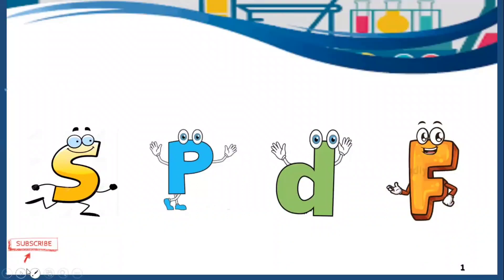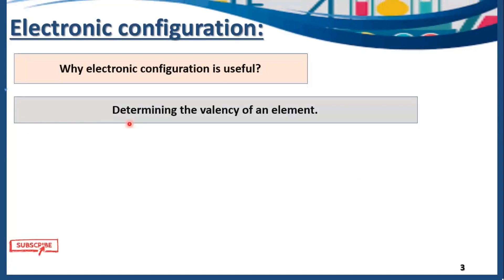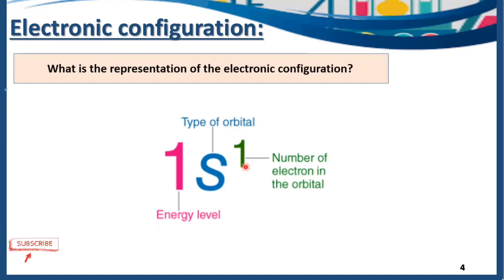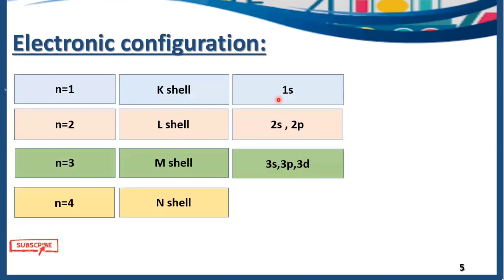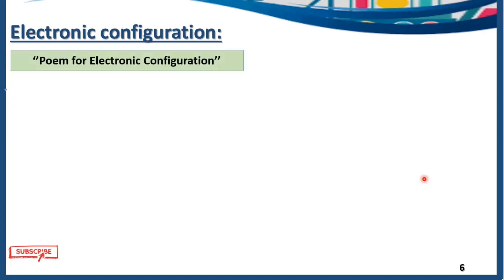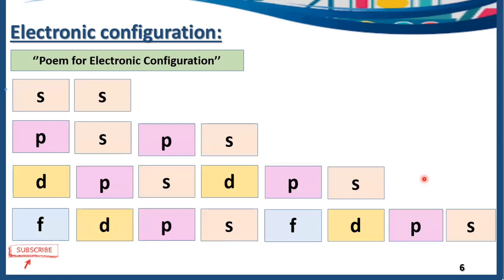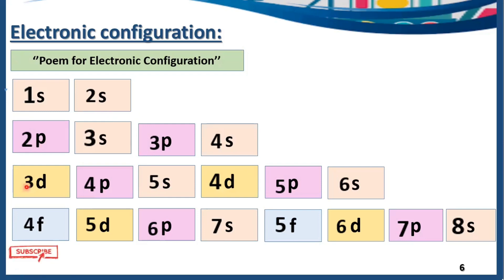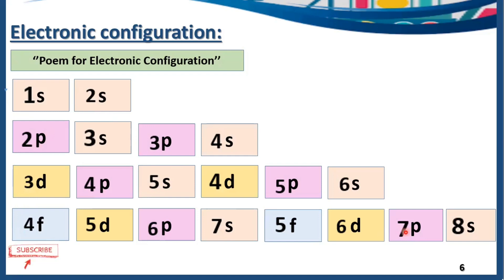What is the Electronic Configuration? |Tips and Tricks with a Poem | Chemistry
This topic is all about Electronic configuration.

👉🏻This lecture covers the basics of Electronic configuration, Examples, it's uses, and some interesting tips and tricks to write electronic configuration.

👉🏻You will get answers to the following questions:

1): What is Electronic Configuration?

2): What are the uses of Electronic configuration?

3): What is the representation of electronic configuration?

4): What are the Examples of electronic configuration?

5): How to write the electronic configuration of cations/ions?

6): How to write electronic configuration of anions/ions?

7): What are the tricks and tips to write the electronic configuration?

8): How to memorize the sequence of electronic configuration easily?

9): How to write the electronic configuration of Sodium?

10): How to write the electronic configuration of oxygen?

11): How to write the electronic configuration of sodium ion?

12)How to write the electronic configuration of Iron Ion?

13)How to write the electronic configuration of the Chlorine ion?

14) What is the poem to memorize the electronic configuration?

👉🏻Want to know about the electronic configuration? Watch this video to know more!

⚡Social links!

⚡Timecode's :
0:00  : Introduction
0:22  : What is an Electronic configuration?
0:45  : What are the uses of electronic configuration?
1:25  : What is the representation of electronic configuration?
2:49  : Electronic configuration
3:26 : Trick to learn electronic configuration
5:33 : Short trick to learn electronic configuration
6:05 : Electronic configuration of sodium
8:01 : Electronic configuration of Oxygen
9:21 : Electronic configuration of sodium ion (Na+)
11:42 : Electronic configuration of Iron Ion (Fe+2)
15:40 : Electronic configuration of Chlorine ion (Cl-)
17:08 : Conclusion/summary
18:51  : Outro